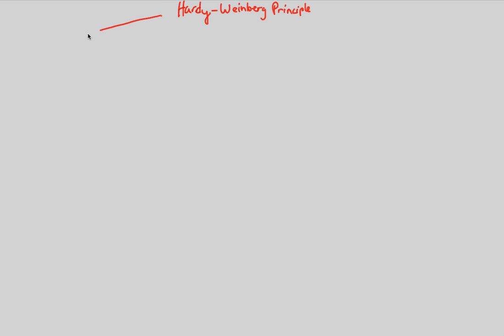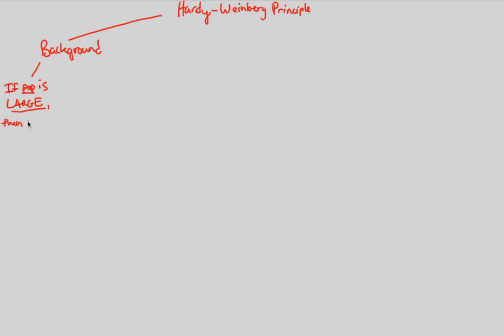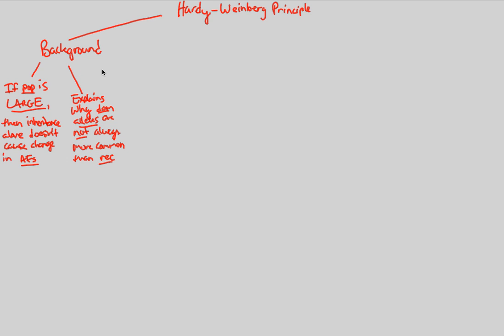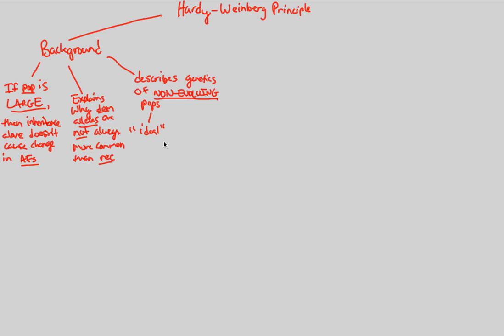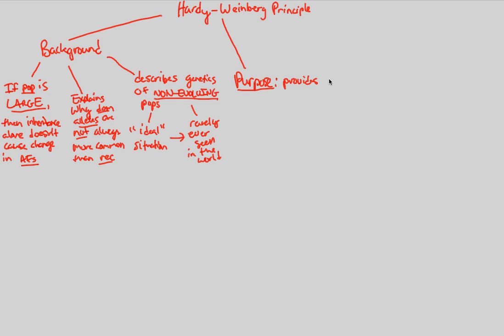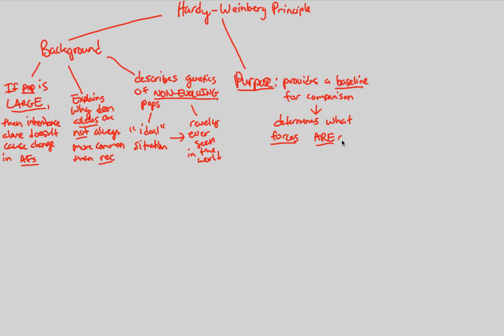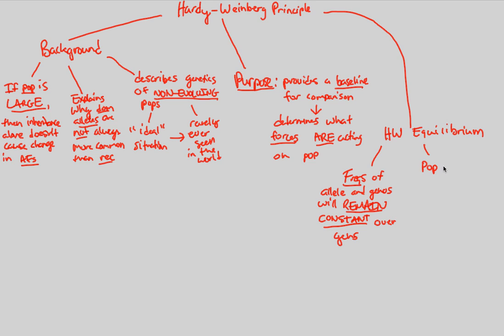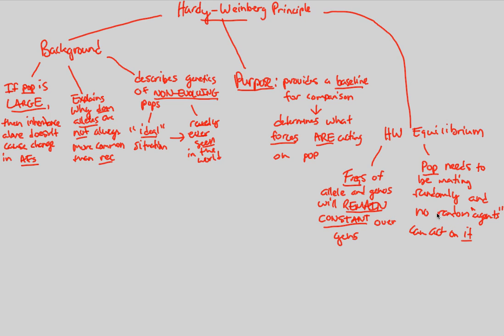Microevolution - HW Principle | BIALIGY.com